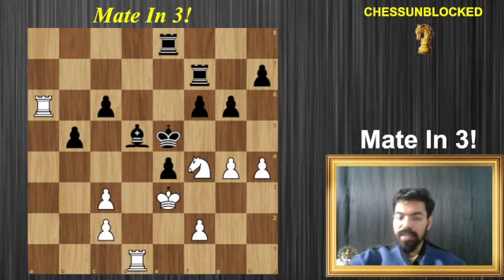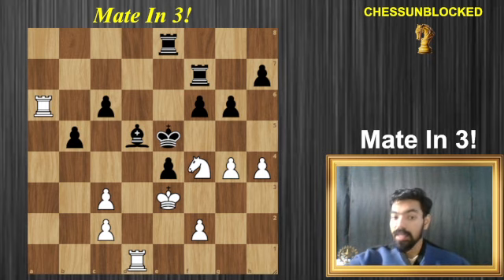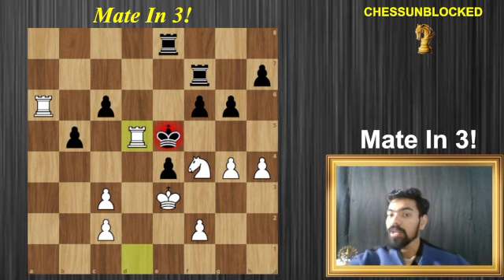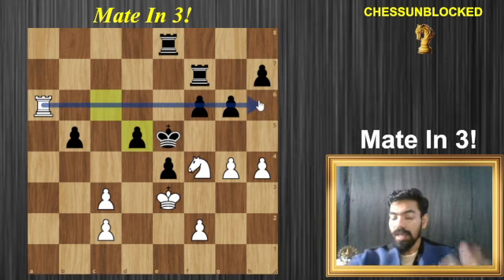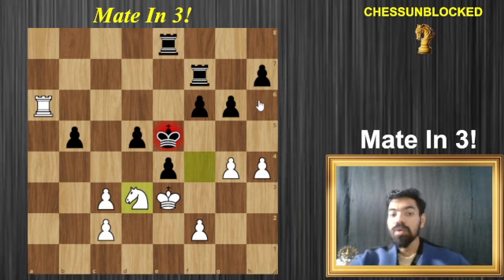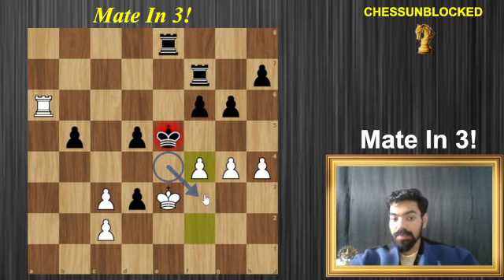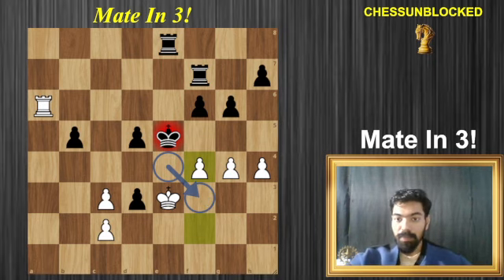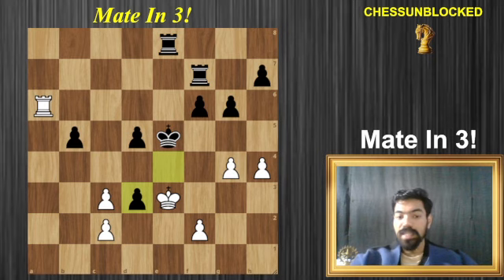Checkmate Challenge | Find The Mate | Chess Puzzles Explained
How did White seal a full point instantly?

Find the chess tactics that leads to checkmate in 3 moves.
Motif: Line Clearance/Piece Clearance
Checkmate Challenge: Find the mate in 3